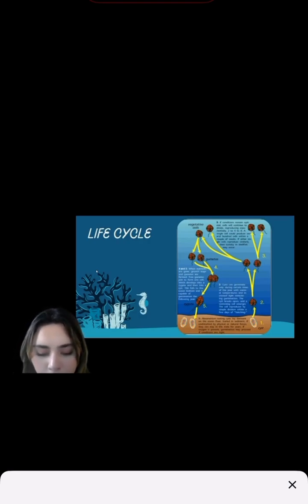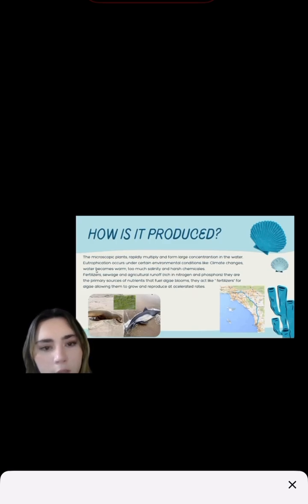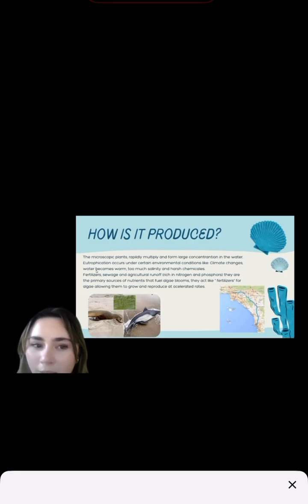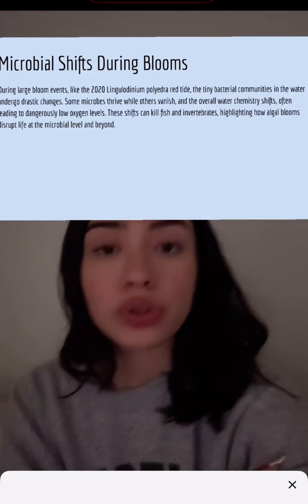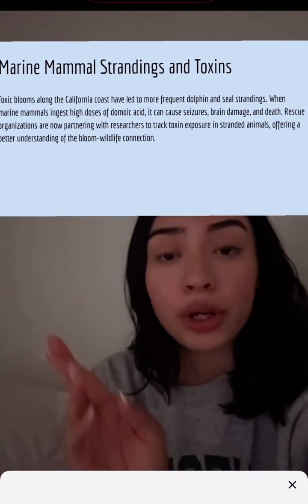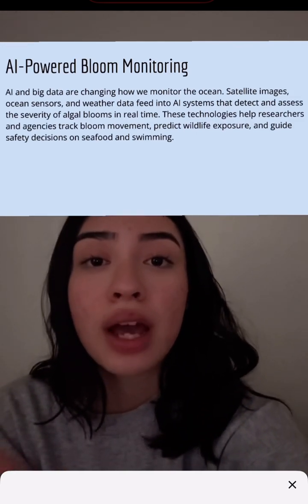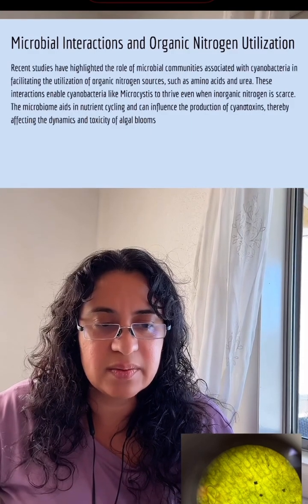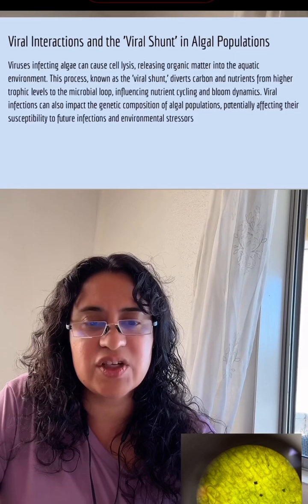algae bloom - Bio Project